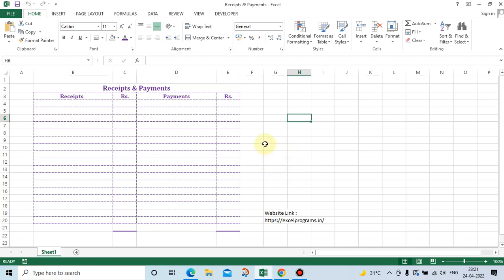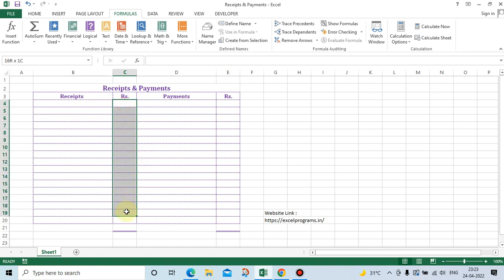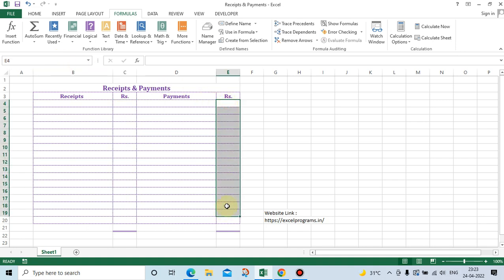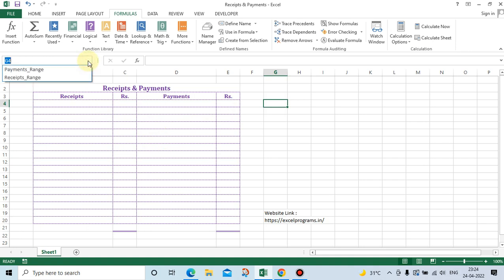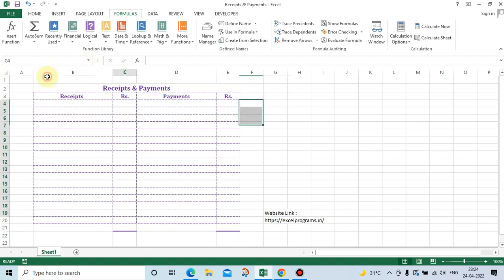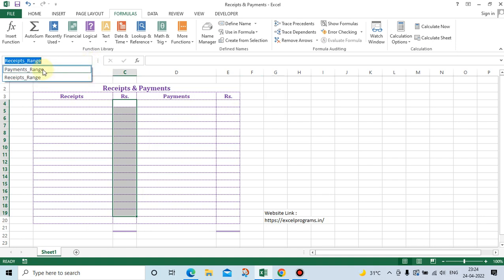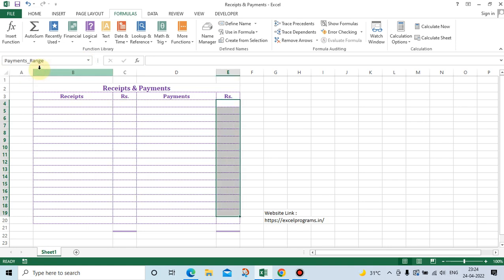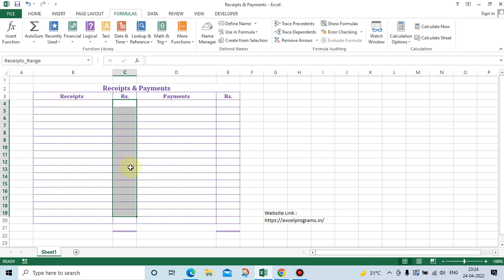Jumping Balance Amounts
This Video shows how to give total formulas for Receipts and Payments so that when Receipts are more the balance is shown on the Payments side and when the Payments are more the net balance appears on the Receipts side i.e. the Net Balance jumps from one side to another depending on the totals of receipts and payments.